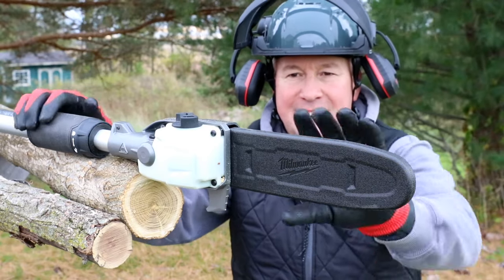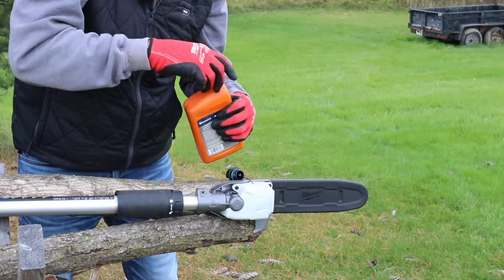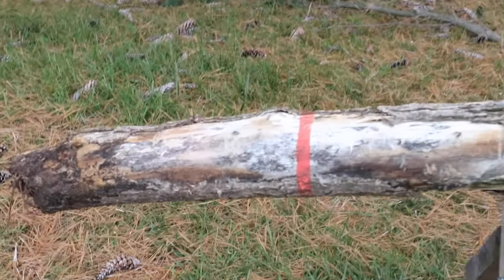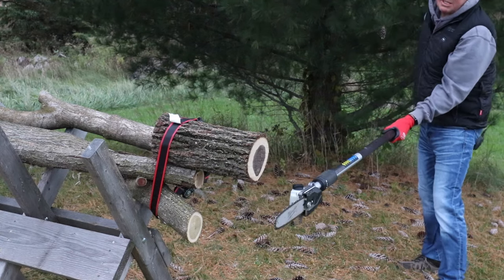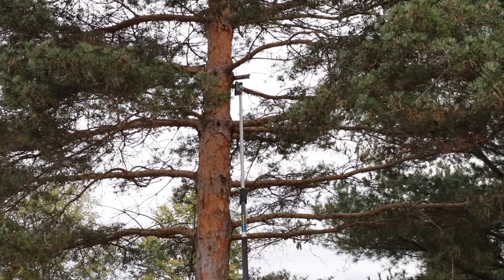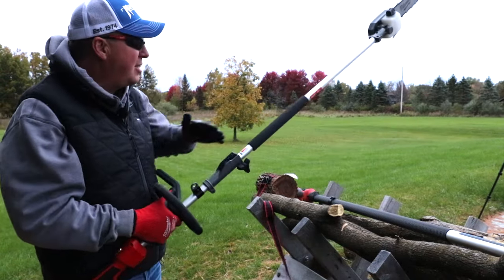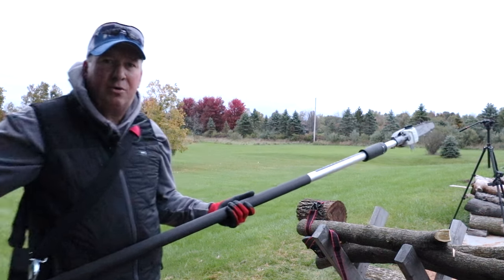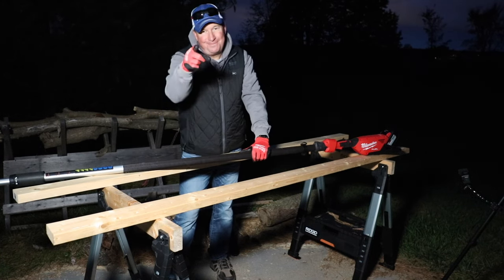NEW Milwaukee M18 Telescoping Pole Saw, First Look!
The New Milwaukee M18 FUEL Telescoping Pole Saw is now available for preorder and will be in stores and ready to ship next month, in November.  In this video, you'll see my compare the new Milwaukee FORGE 6Ah Battery to the 12Ah High Output.  Tell me which one you think is faster.

★ Wireless Mic Kit
★ Interview Mics
★ GoPro Hero 11
★ X-Pro Tripod Head
★ Aputure Key Light

Favorite Amazon Gear, Recommended Items